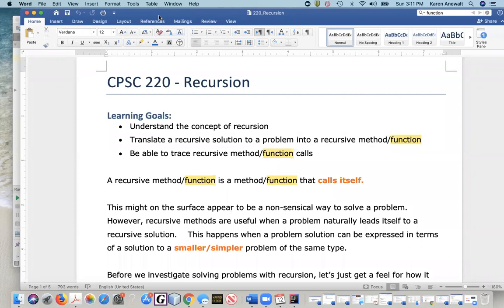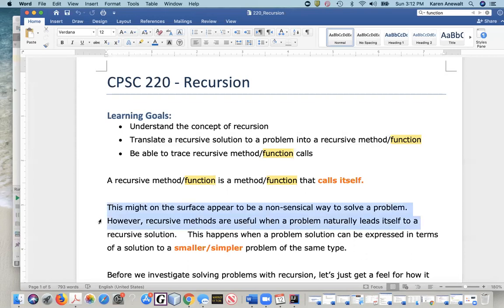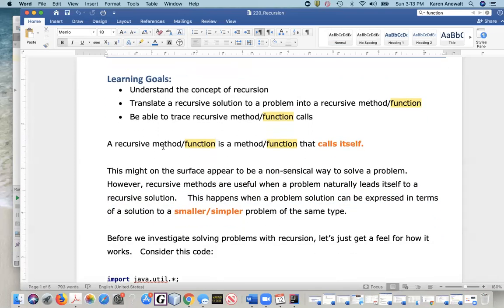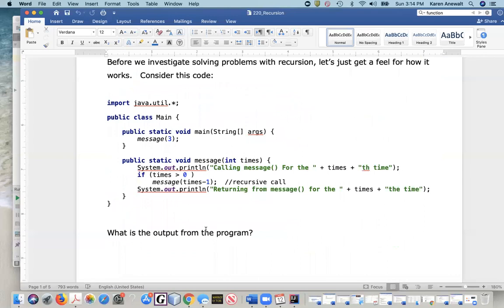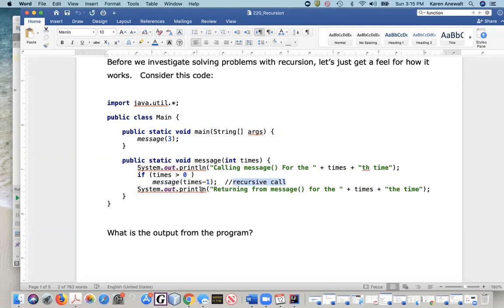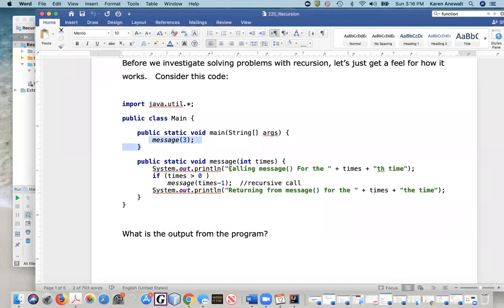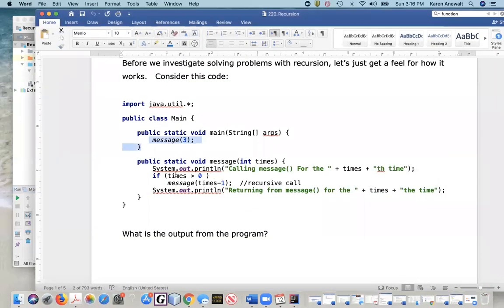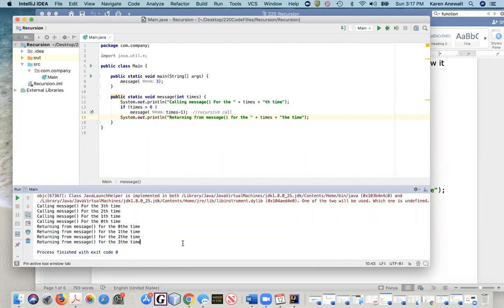220 - Recursion part1 - Definition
220 - Recursion part1 - Definition of recursion, first example